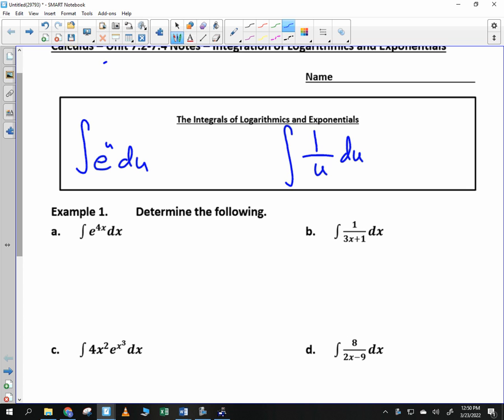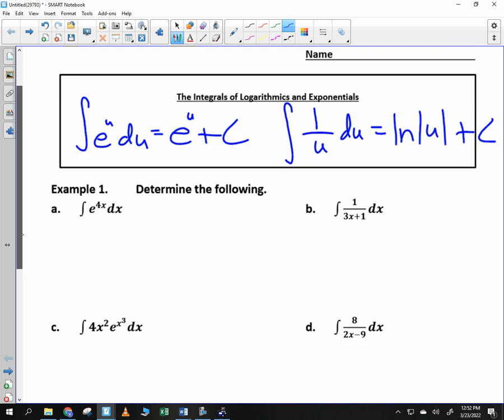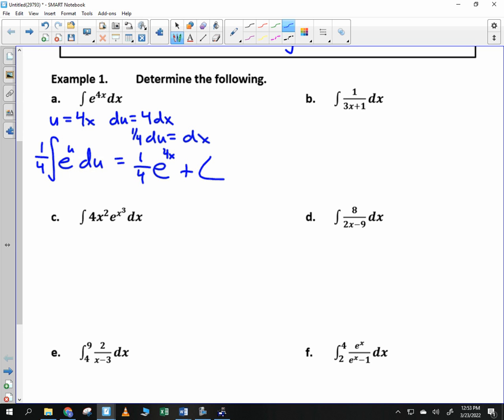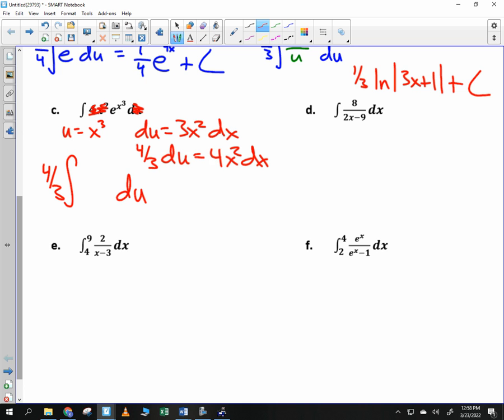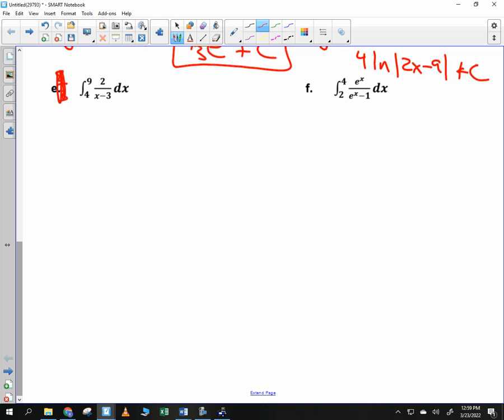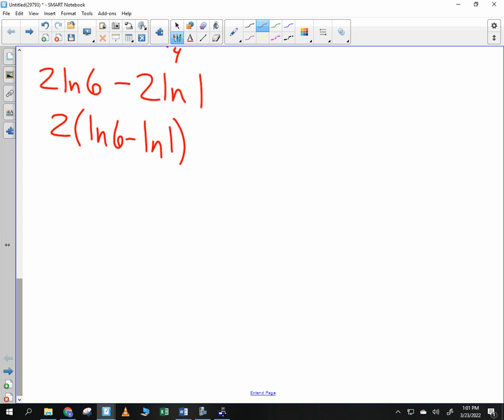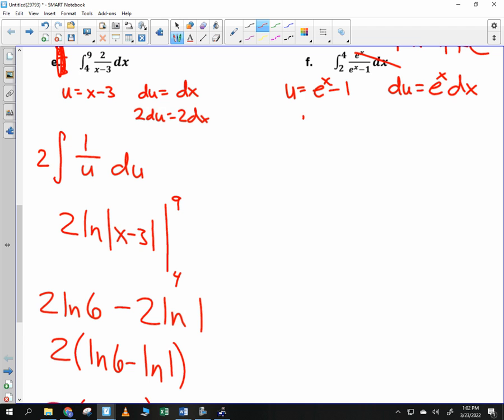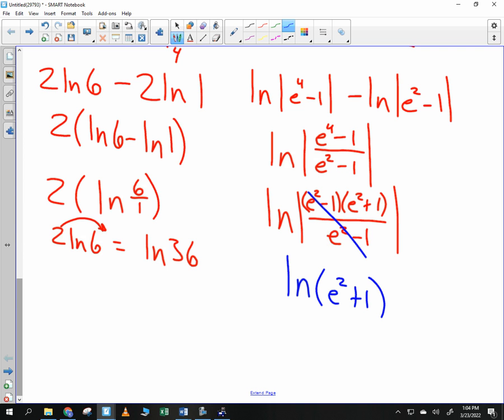Calculus Unit 7.2-7.4 Notes Integrals of Exponential and Logarithmic Form Day 1 2022